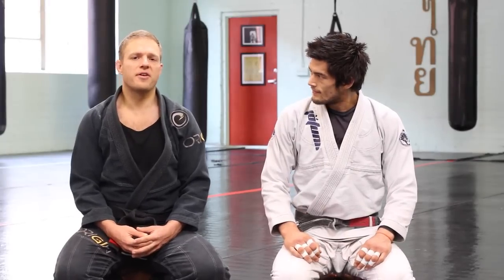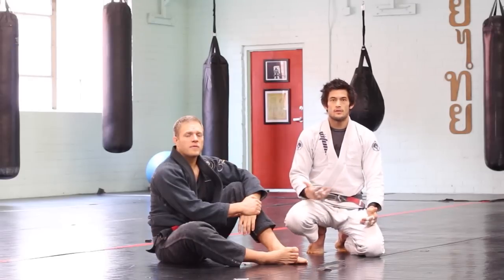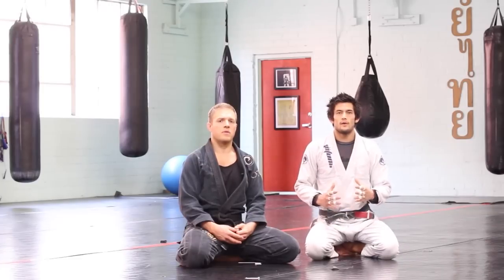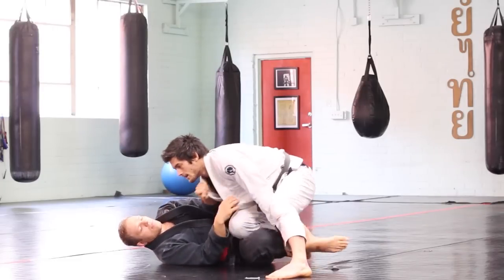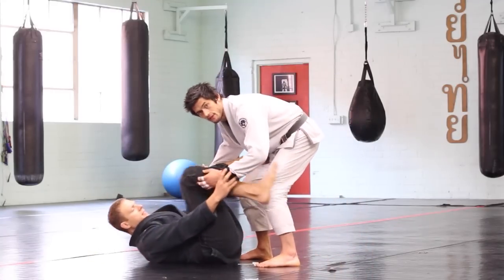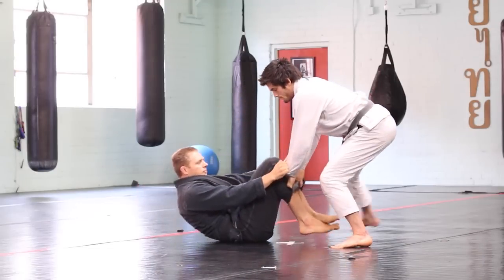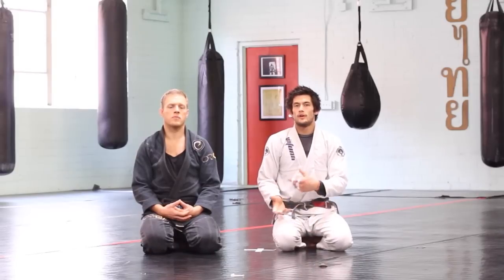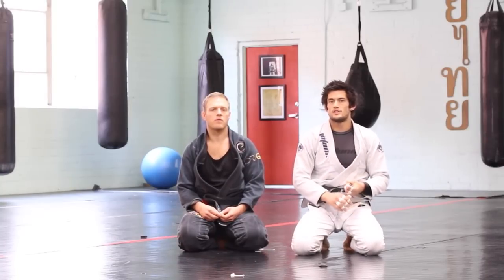Jiu Jitsu Masterclass with Tim Peterson | Jiu Jitsu Brotherhood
High Level Jiu Jitsu Concept from a Jiu Jitsu Genius...

Tim Peterson from Robot Fight Fitness in LA explains the interplay between the principles of "Extension", "Rotation", "Torque" and "Slack" in a jiu jitsu context.